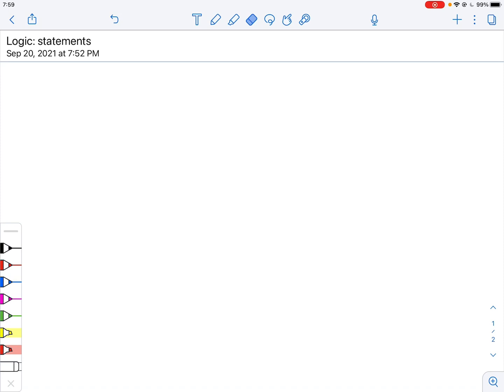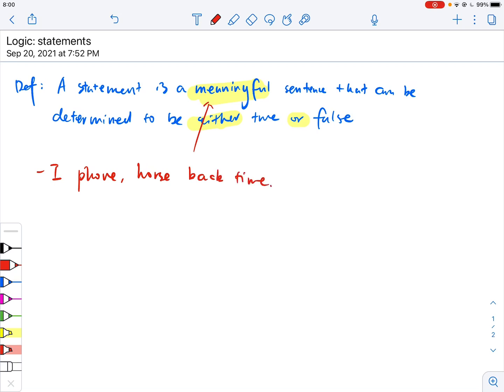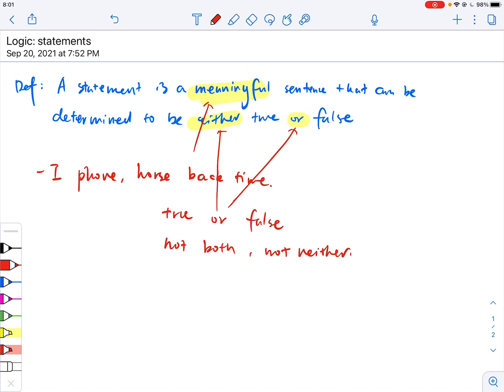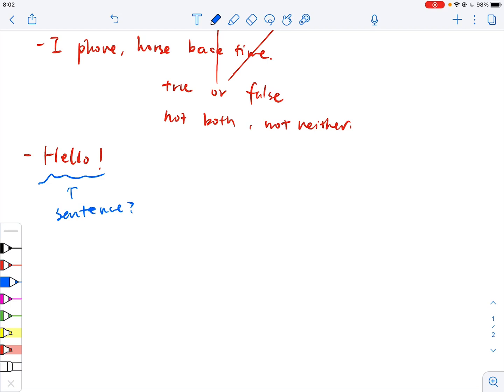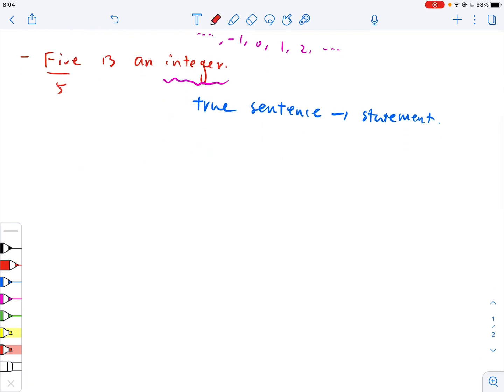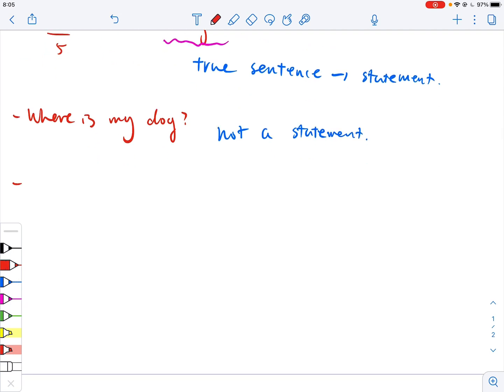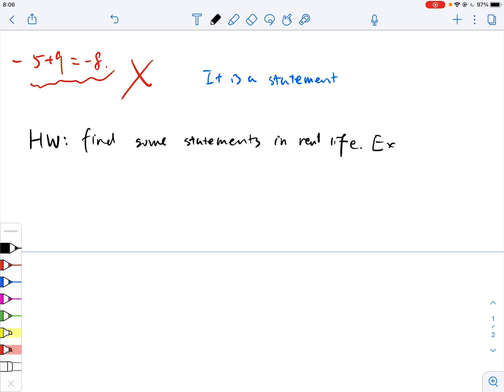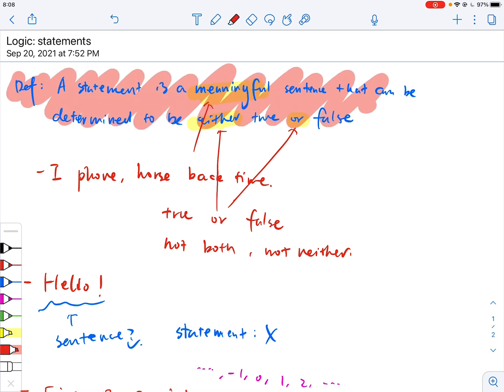Introduction to Mathematical Logic: statements #1